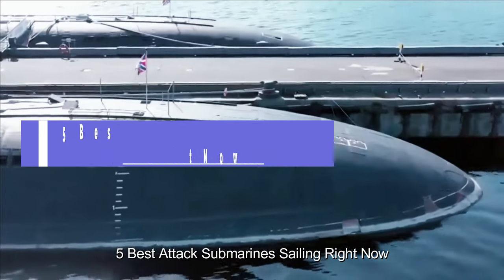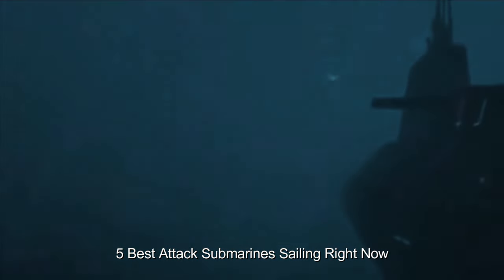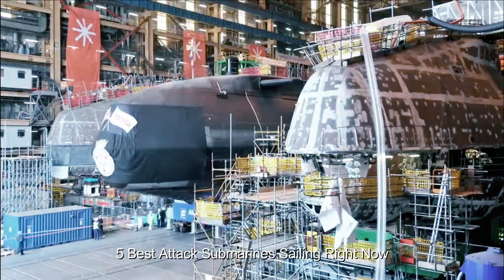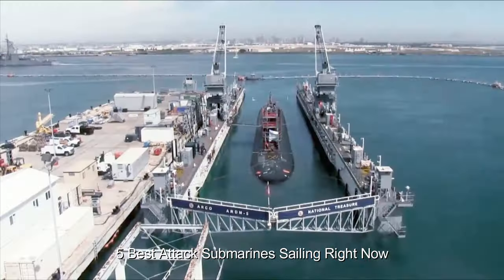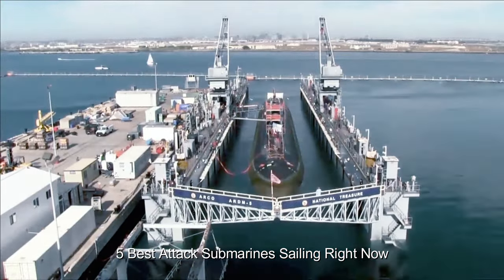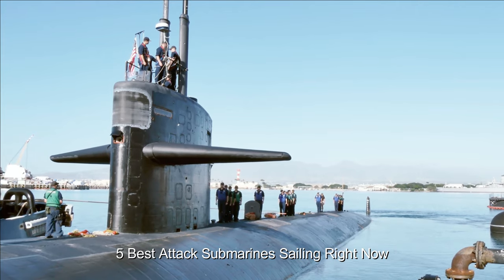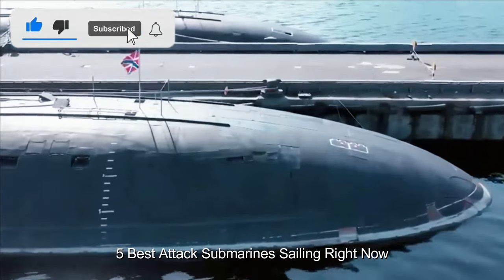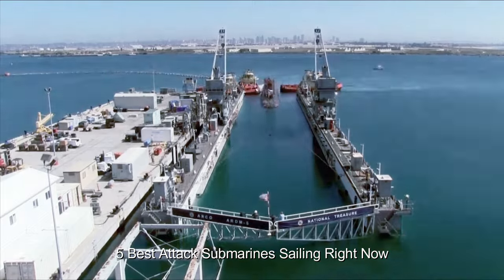5 Best Attack Submarines Sailing Right Now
More than two dozen nations operate attack submarines, but these five classes stand out as the absolute best of the best.These Might Be the 5 Best Attack Submarines In Service - To the uninformed, it would seem that all military submarines are designed to attack.